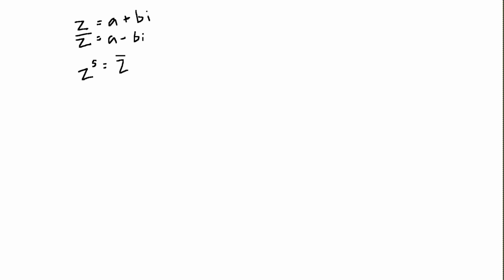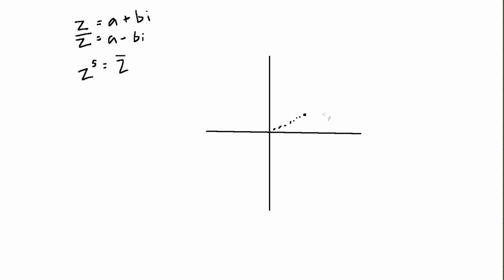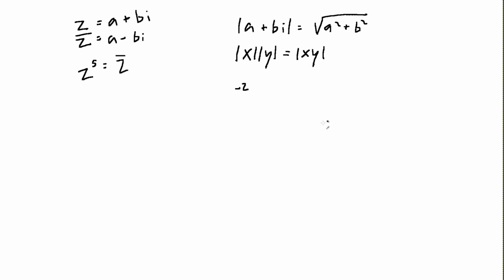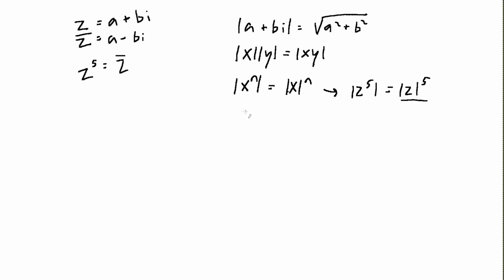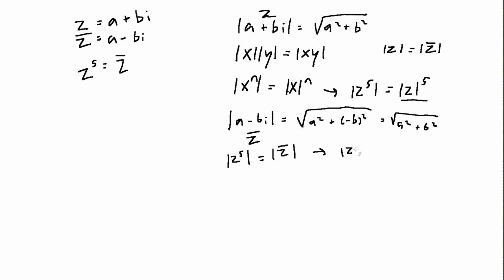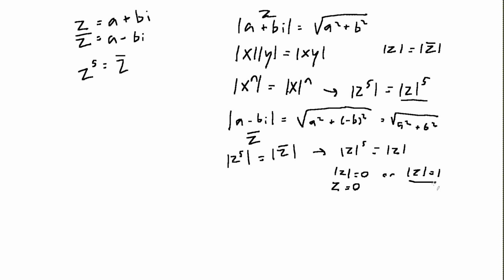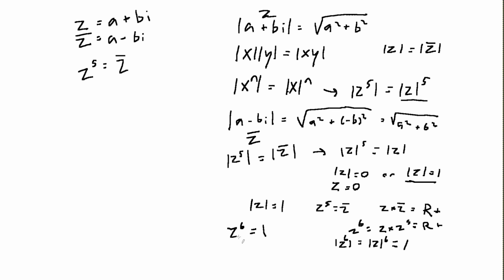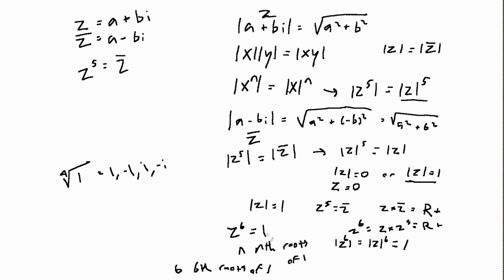Math: Specific Complex Numbers